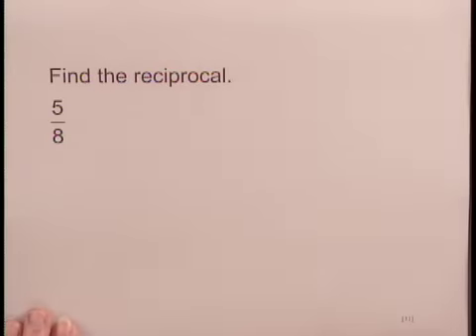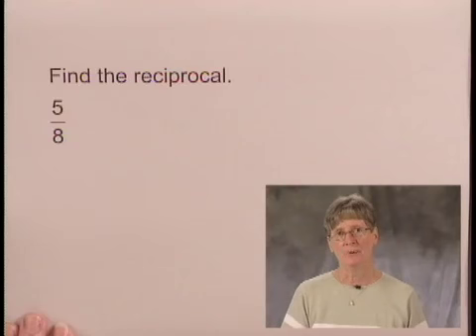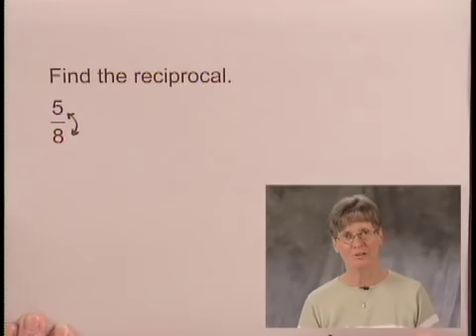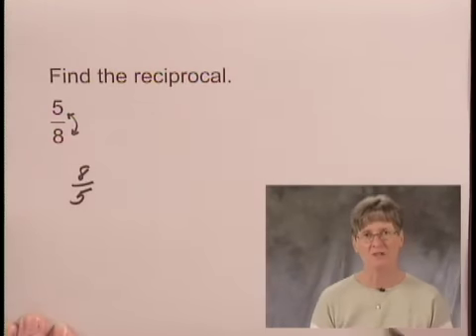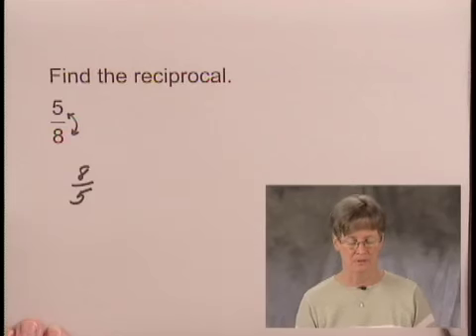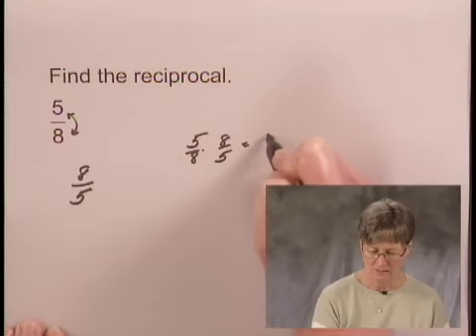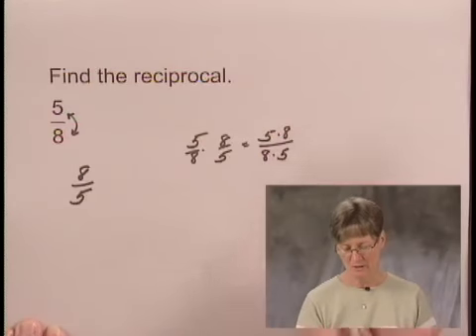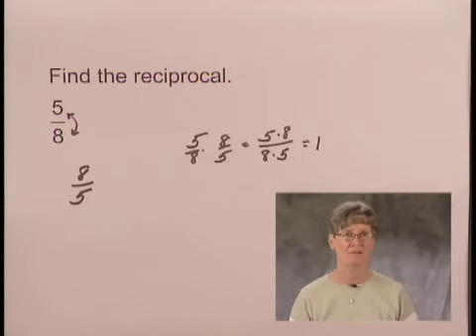Developmental Mathematics Ch2 Ex12